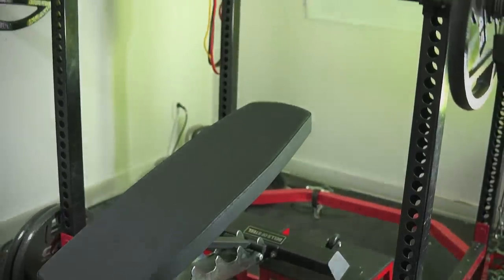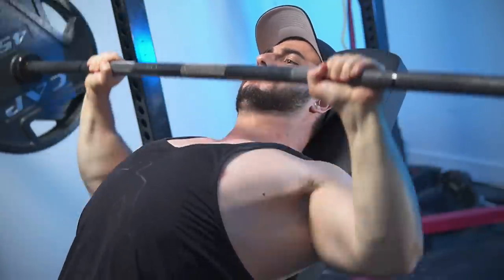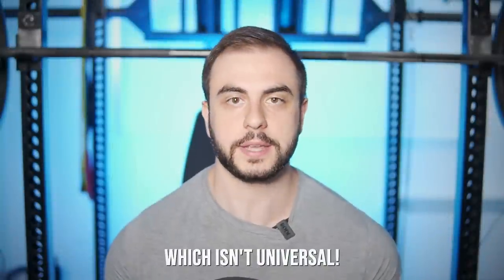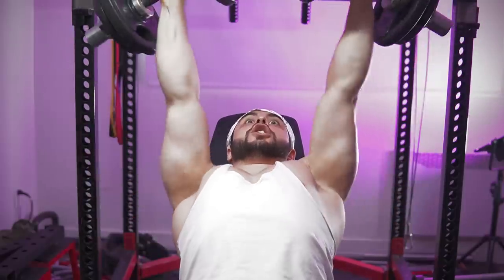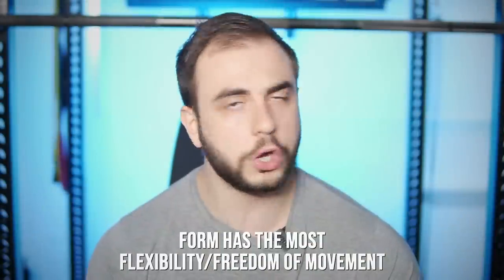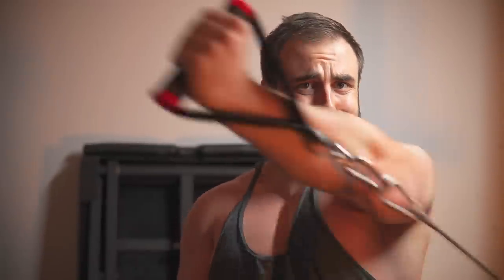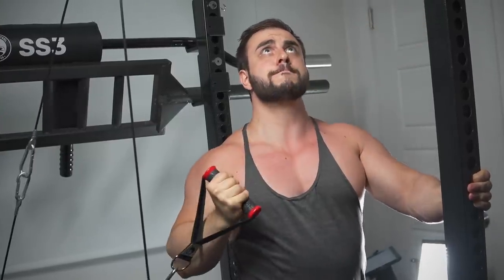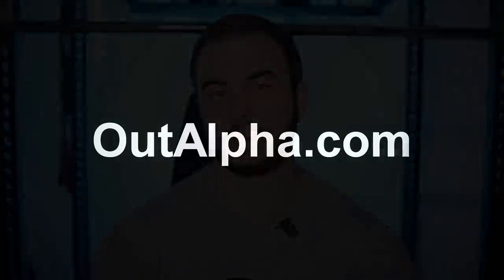Grow Your Upper Chest! (3 TIPS)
Tired of always seeing your collarbones?
Fill in that upper chest with these 3 big tips.

0:00 Introduction
0:17 The Angles
3:38 Following the Fibers
6:04 The Squeeze
8:30 Conclusion

References
Effects of Horizontal and Incline Bench Press on Neuromuscular Adaptations in Untrained Young Men
An electromyography analysis of 3 muscles surrounding the shoulder joint during the performance of a chest press exercise at several angles